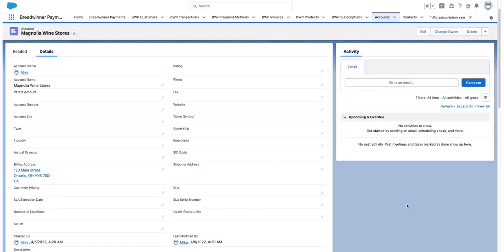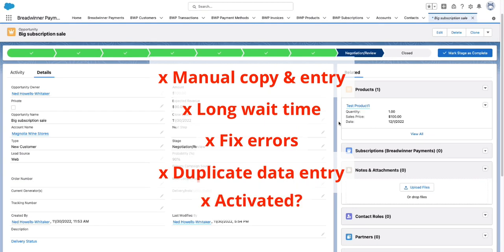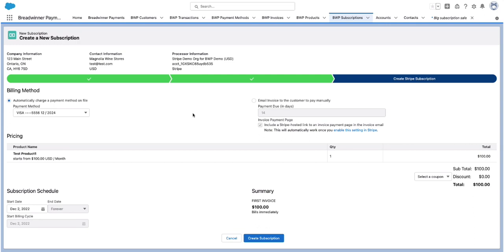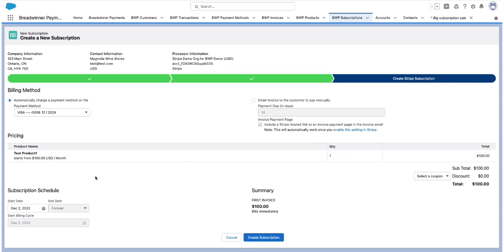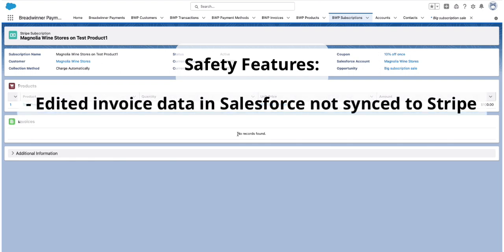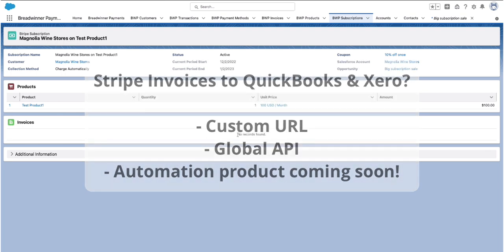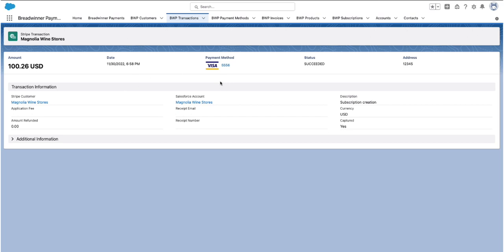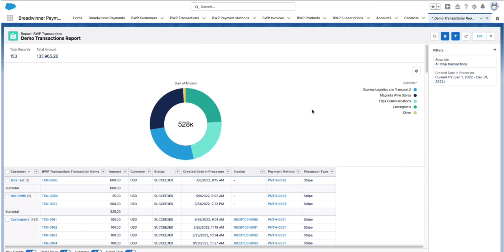Breadwinner Payments Stripe & Salesforce Integration Demo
Integrate Stripe with your Salesforce CRM